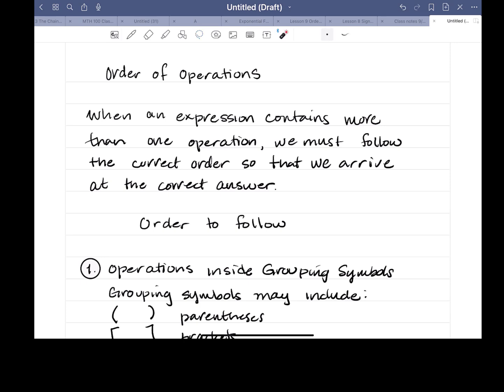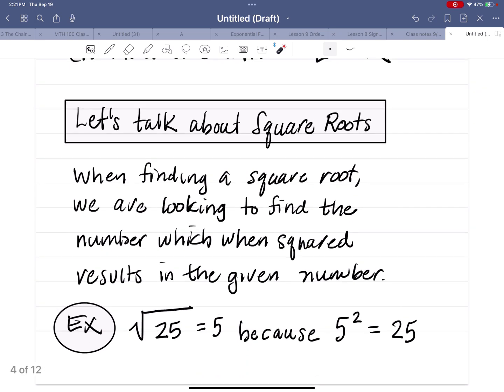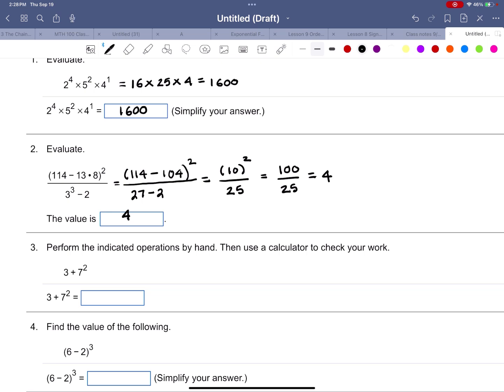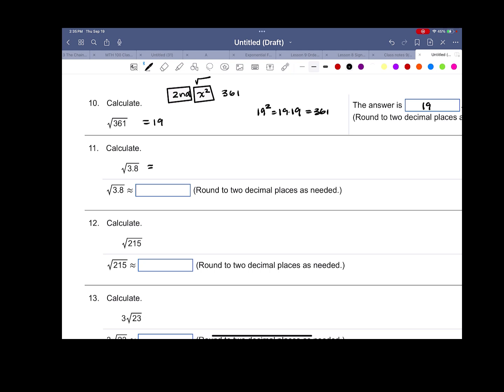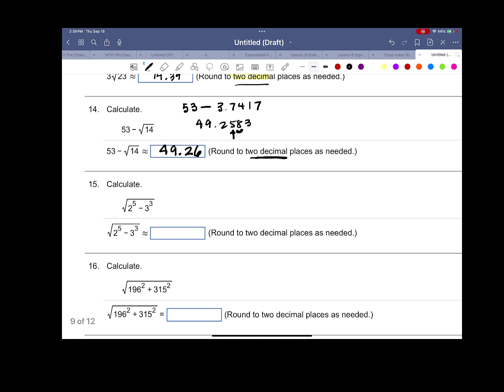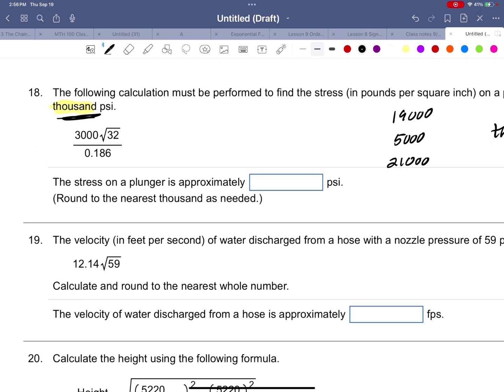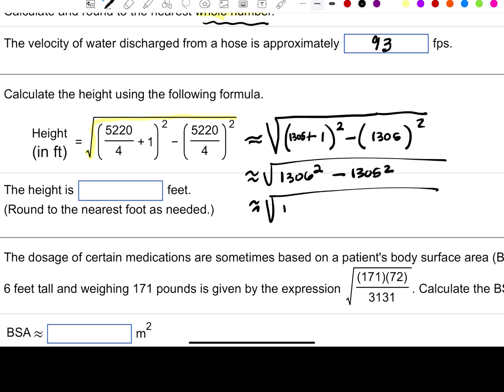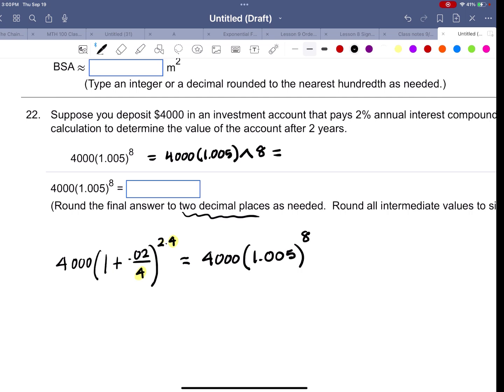MTH 116 Lesson 9 Order of Operations and Roots